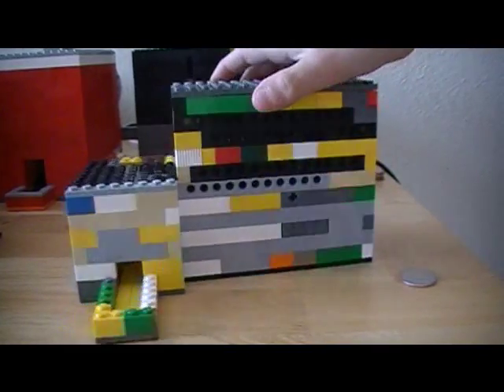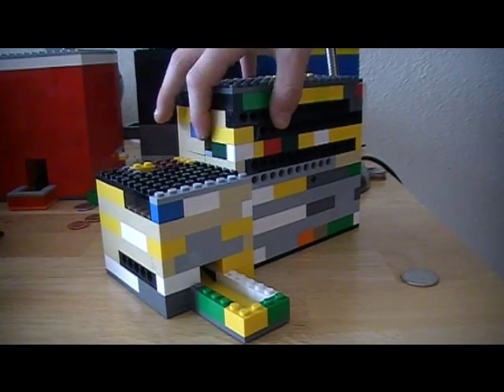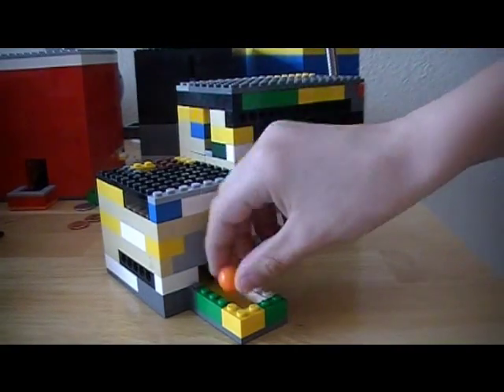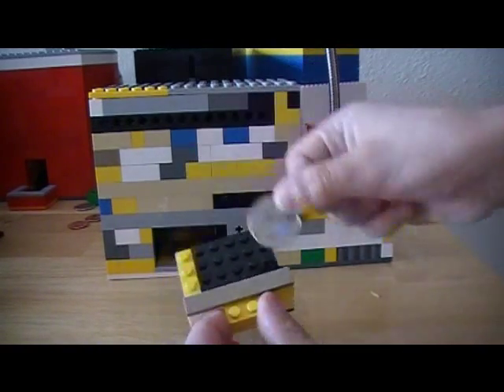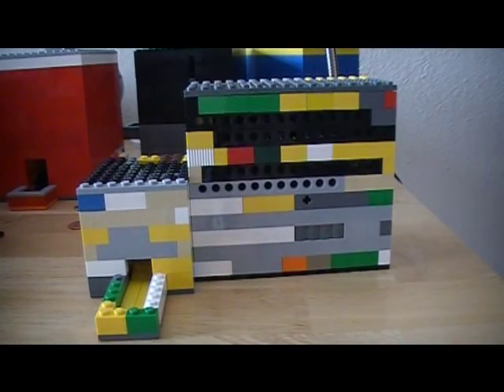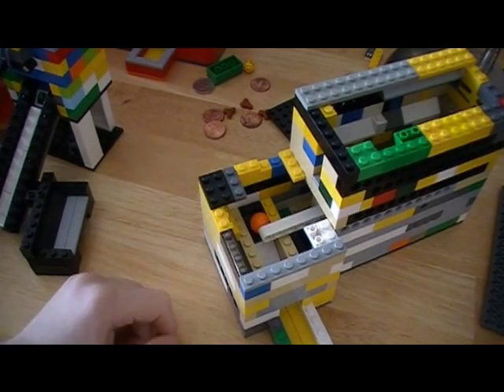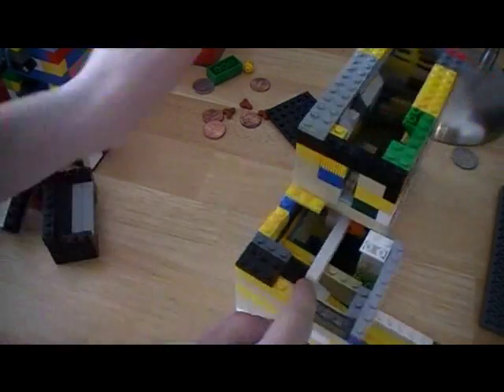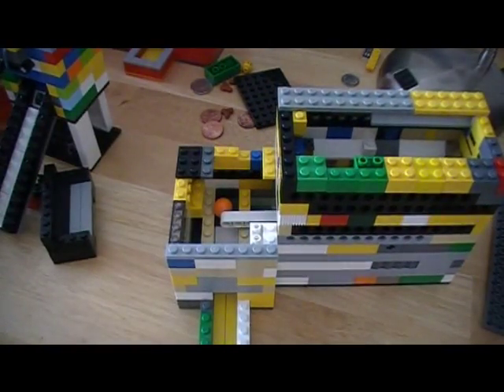a lego gumball machine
here is a lego gumball machine